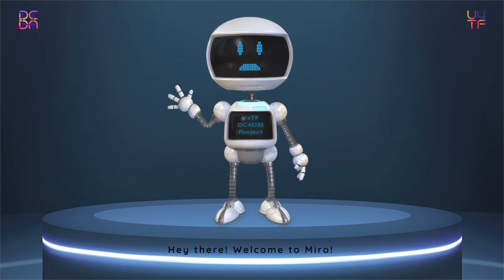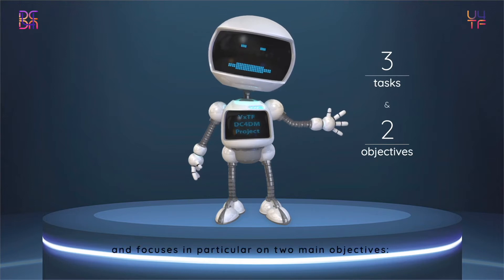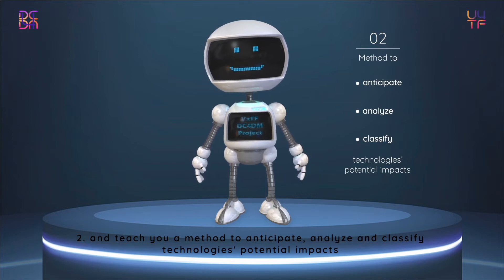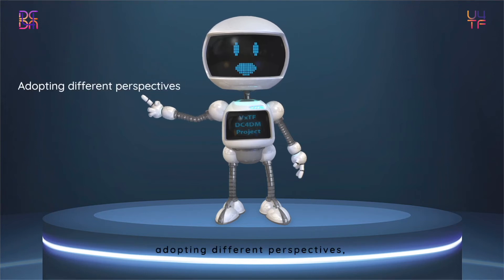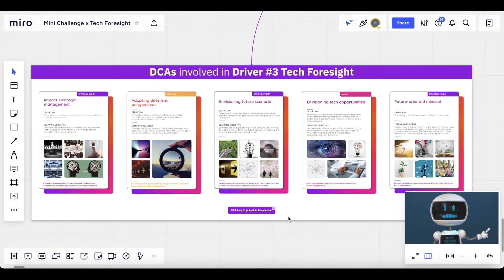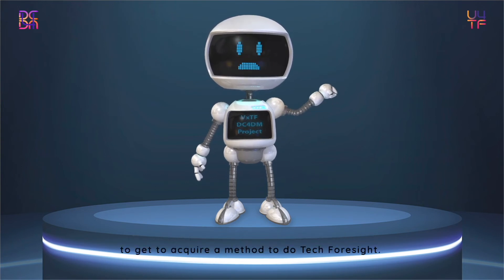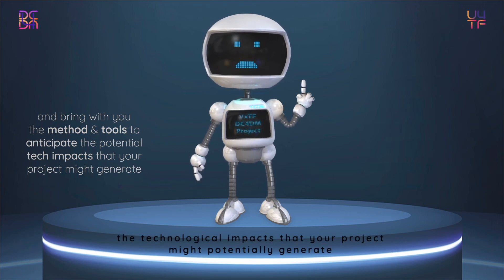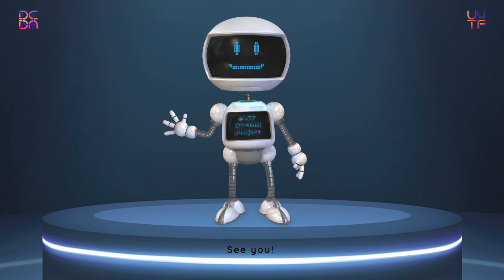DC4DM - Mini Challenge4Tech Foresight - Introduction